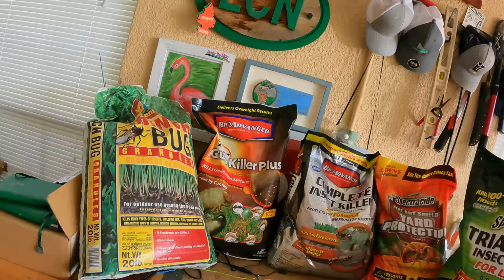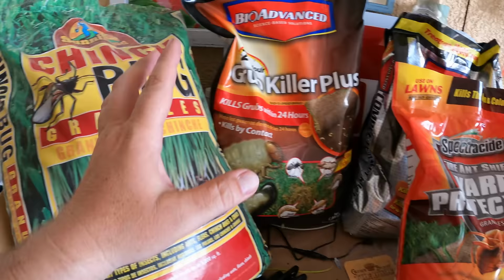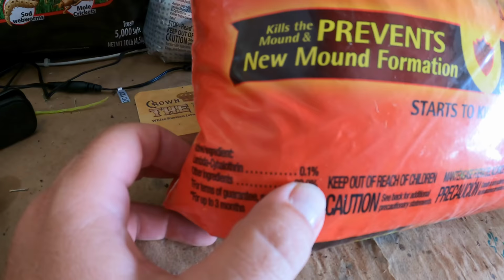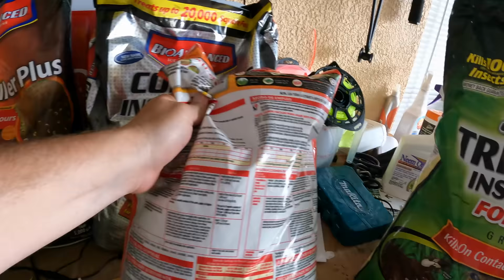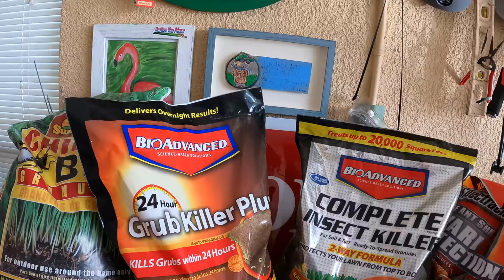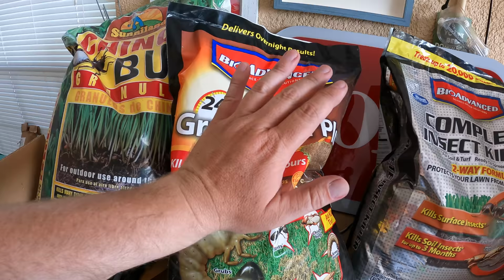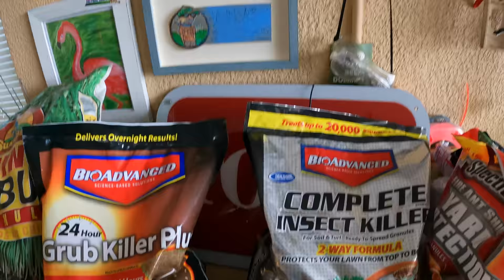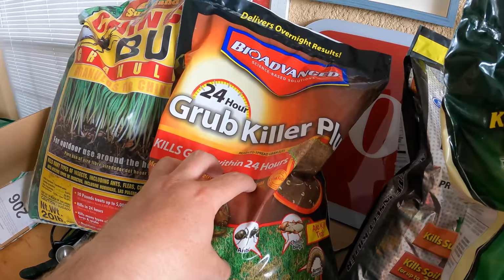Lawn Insects // You're NOT GETTING The Entire Story With These Store Bought Products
DIY Pest Control | You're NOT GETTING The Entire Story With These Store Bought Products
Hydretain